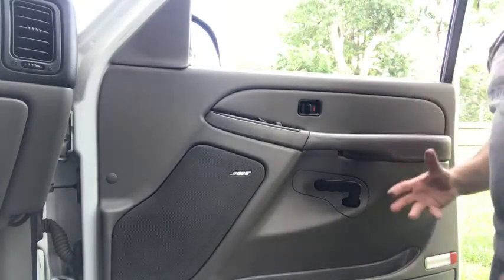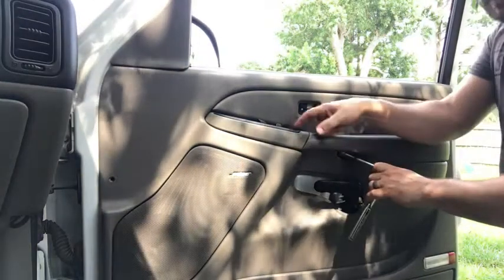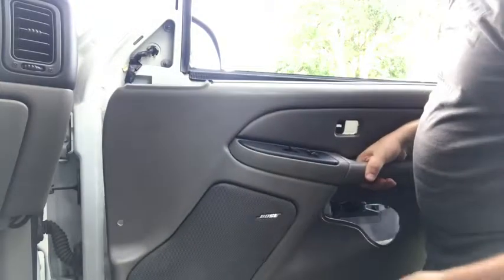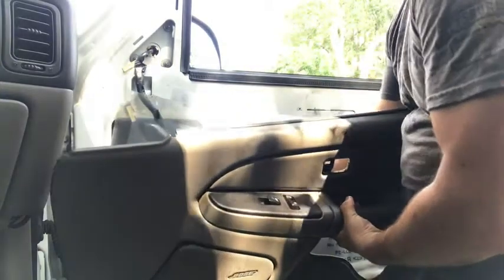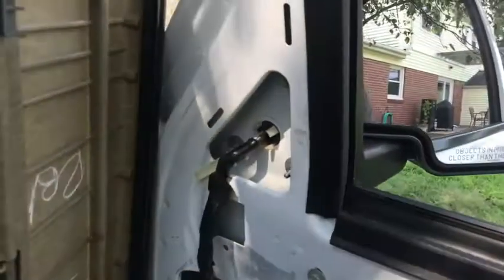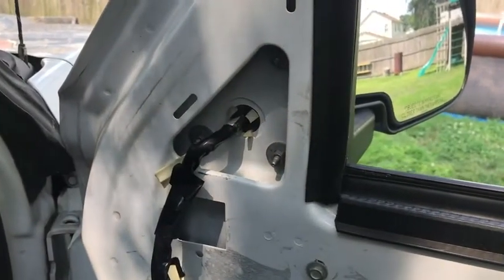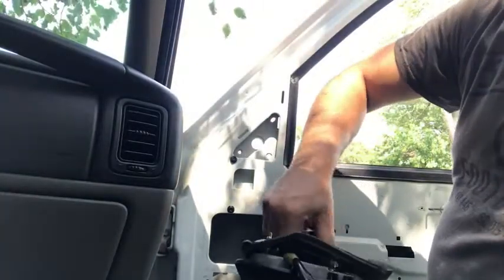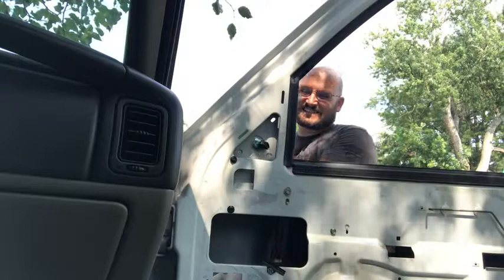Tow Mirrors For Chevy Silverado GMC Sierra 03-07, Cadillac Escalade 03-06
YITAMOTOR® Tow Mirrors Power Heated Arrow Signals Lights For Chevy Silverado GMC Sierra 03-07, Cadillac Escalade 03-06